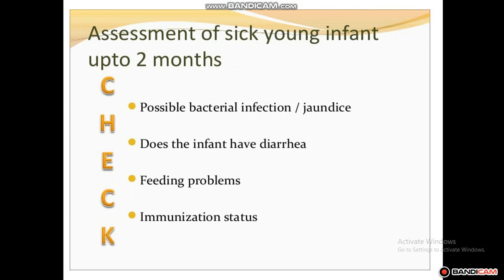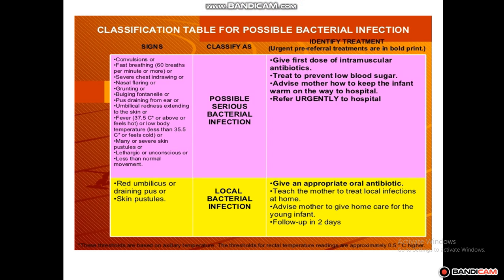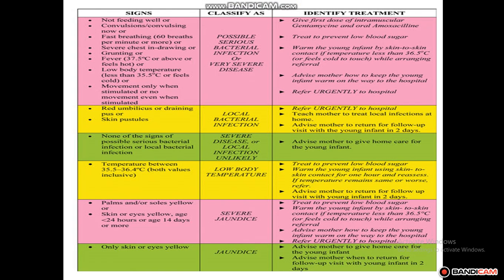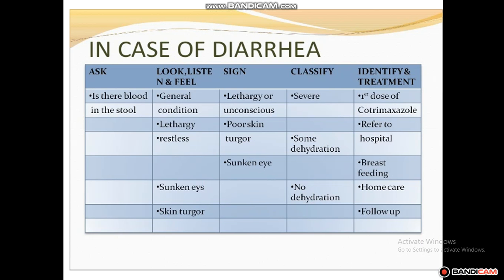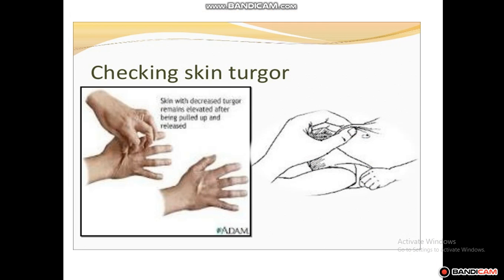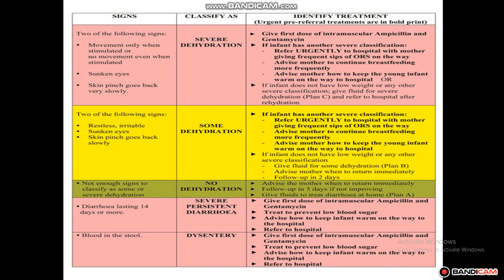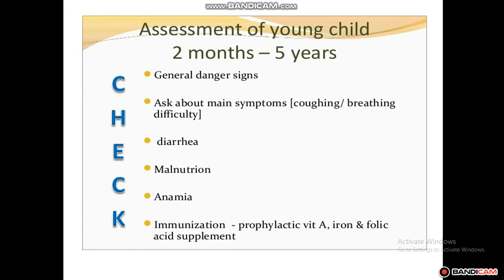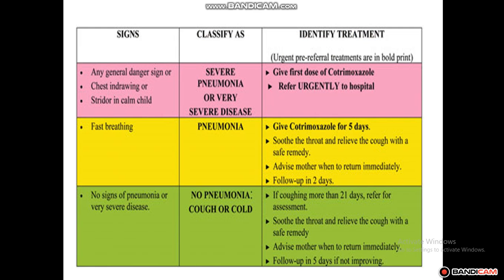imnci 0 -2 months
imnci